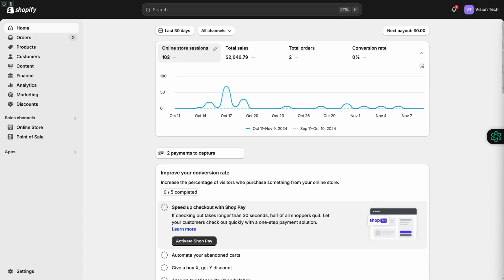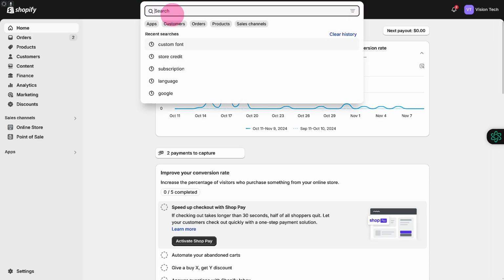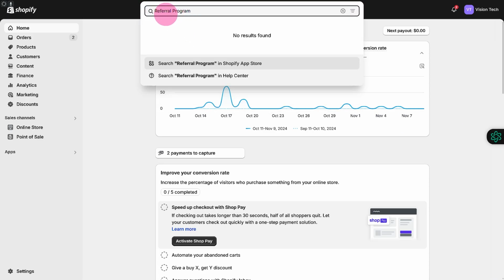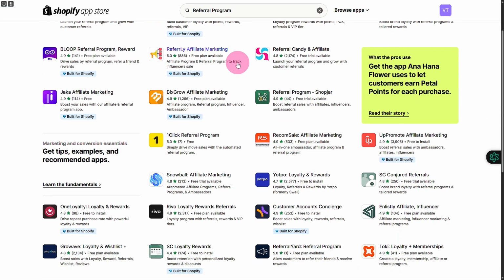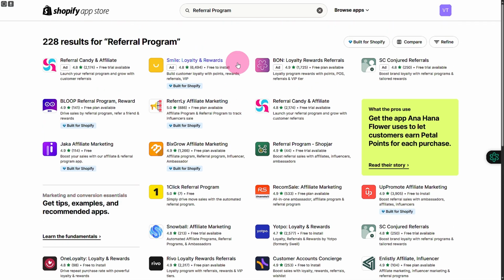How to Set Up Shopify Referral Program